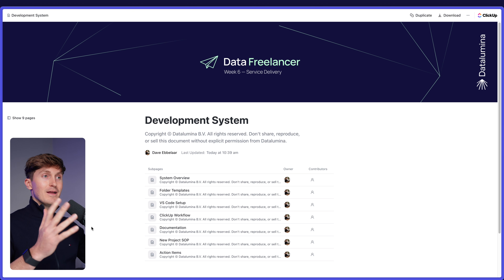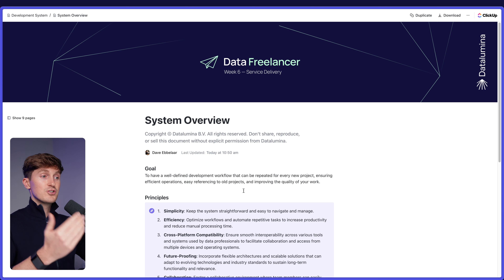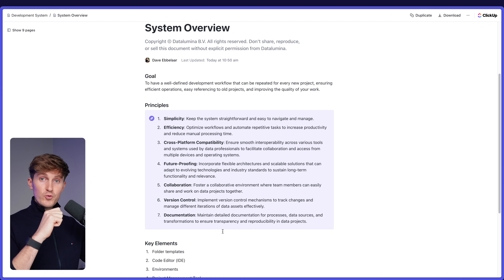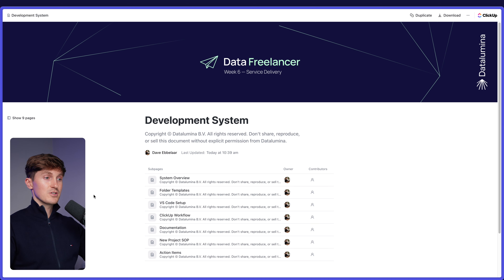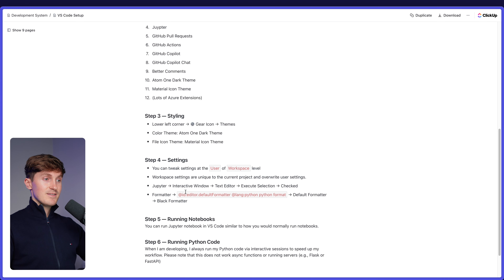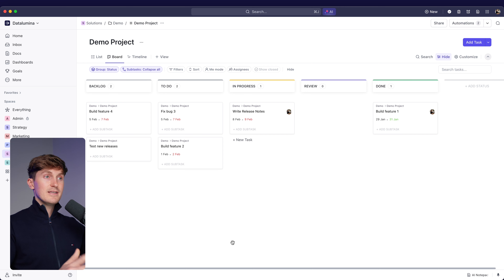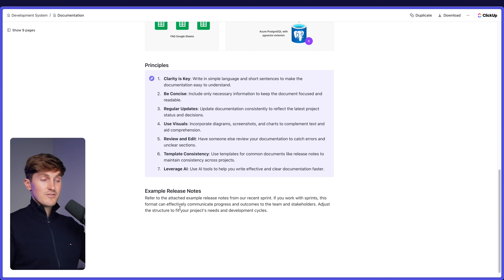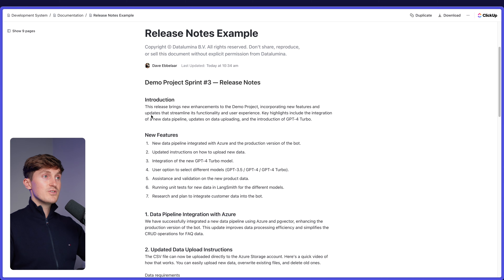My Development Workflow for Data & AI Projects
Want to get started with freelancing? Let me help
Need help with a project? Work with me

⏱️ Timestamps
00:00 System Overview
08:26 Folder Templates
12:24 VS Code Setup
28:56 ClickUp Workflow
48:03 Documentation
53:38 New Project SOP
55:29 Action Items

👋🏻 About Me
Hey there! I'm Dave, an AI Engineer and the founder of Datalumina, where our mission is to facilitate entrepreneurial and technological proficiency in professionals and businesses. Through my videos here on this channel, my posts on LinkedIn, and courses on Skool, I share practical strategies and tools to navigate the complexities of data, artificial intelligence, and entrepreneurship.

📌 Video Description
In this video, Dave shares a comprehensive look into the development system utilized at Datalumina for managing data and AI projects. As part of the Data Freelancer program, he dives deep into the methodologies and tools that have been refined over the years to enhance productivity and streamline project workflows. From the initial struggles of project management to the establishment of a robust development framework, Dave’s journey underscores the importance of a well-organized approach to handling multiple projects simultaneously.

Throughout the presentation, Dave elaborates on the core components of the development system, including folder templates, his VS Code setup for Python coding, and the use of ClickUp for project management workflows. Highlighting the significance of efficiency and simplicity, he walks viewers through the setup process, offering templates and insights into GitHub automation and the application of principles like sprints in project management. This detailed walkthrough is designed to equip data professionals with the tools and knowledge to implement a similar system, enhancing their capability to manage and deliver projects effectively.

Dave also addresses the critical aspects of documentation and version control, emphasizing their roles in maintaining clarity and continuity across projects. By showcasing the internal new project SOP (Standard Operating Procedure) and discussing strategies for effective documentation, he provides a blueprint for maintaining high standards of communication and project transparency.

The video concludes with actionable steps for viewers to develop and implement their own development system, encouraging them to customize the framework to fit their specific needs. Dave’s detailed explanation of the development system at Datalumina serves as a valuable resource for data freelancers looking to optimize their workflow, project management, and collaboration efforts.